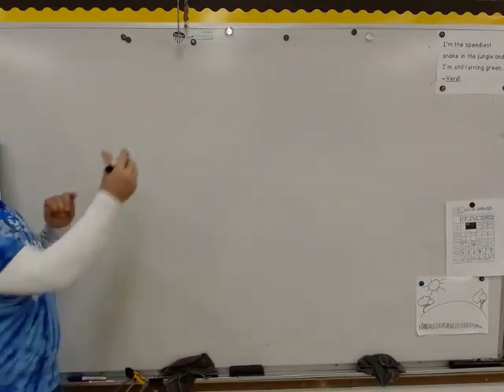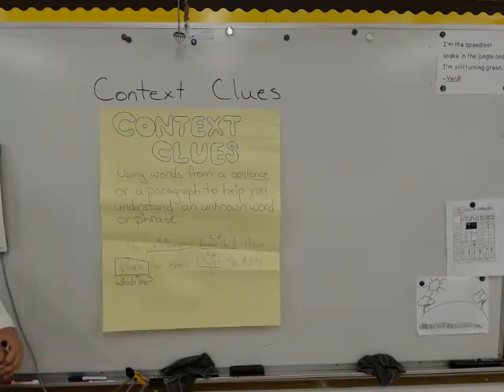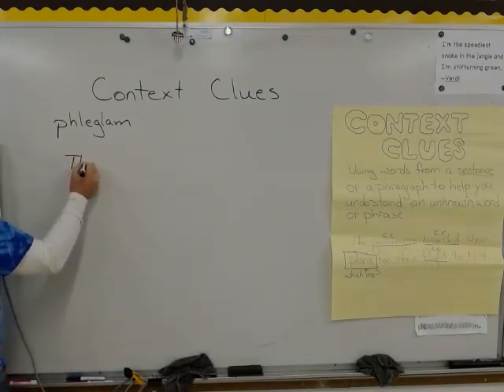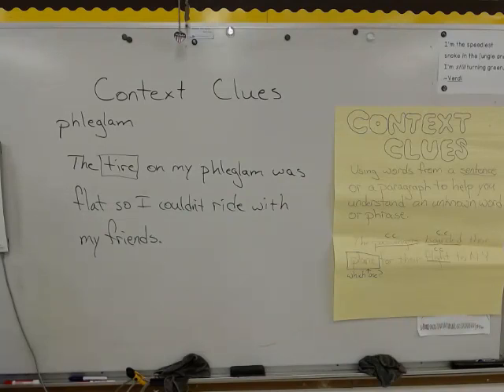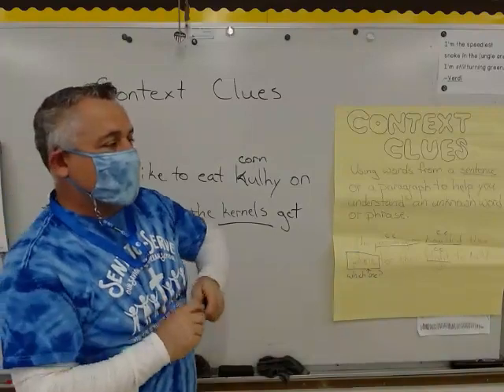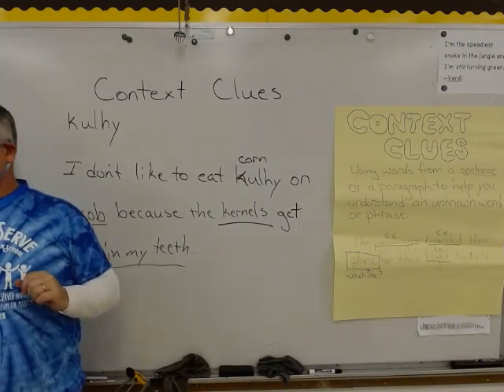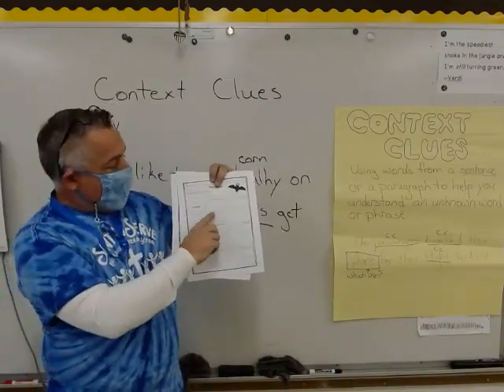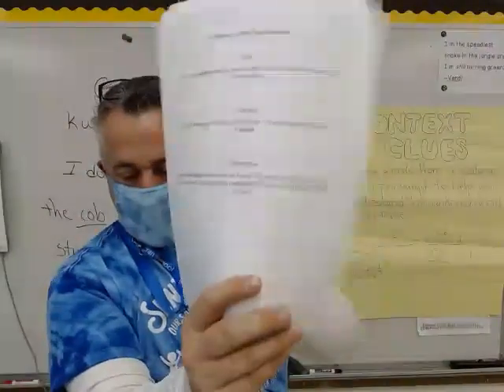Reading Friday, November 13